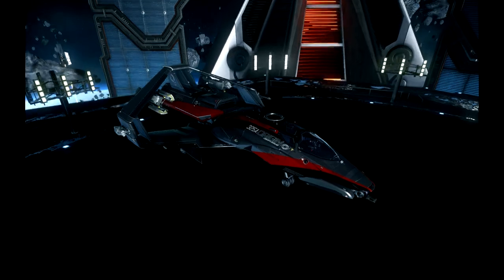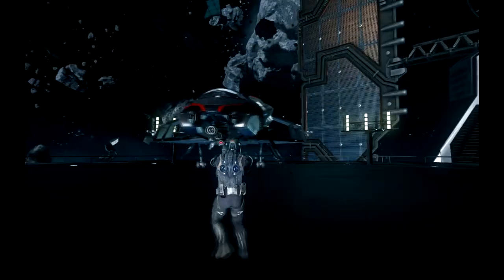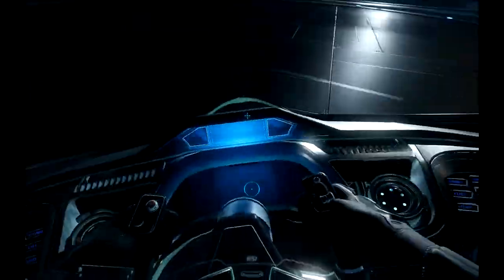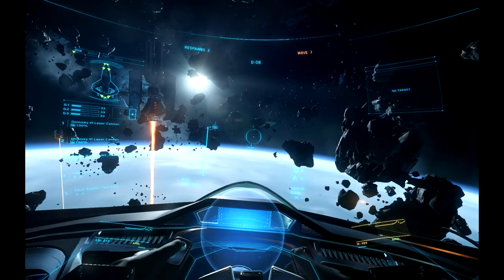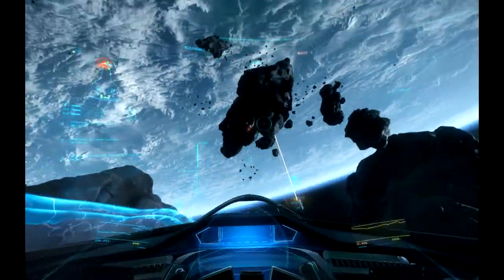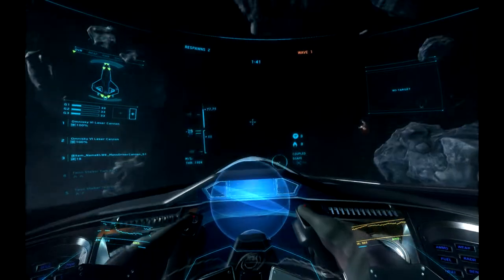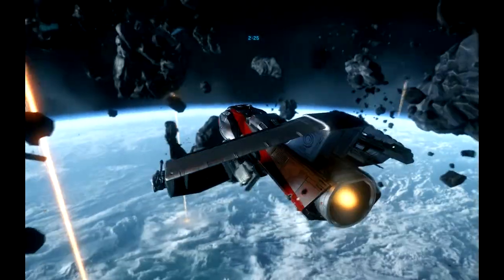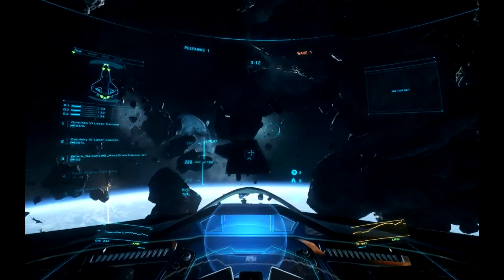Star Citizen - Origin 325a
Origin 325a, mid-level fighter ship for Star Citizen. Overview of the game package, features, and thoughts about the ship and its role in Star Citizen.